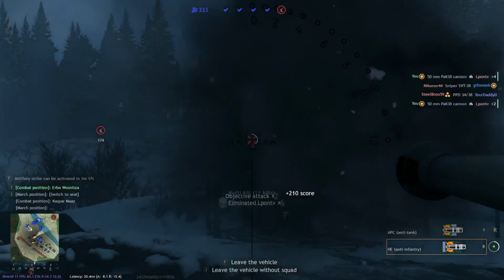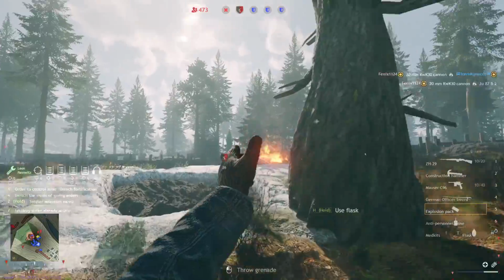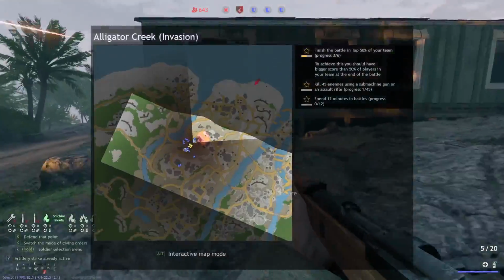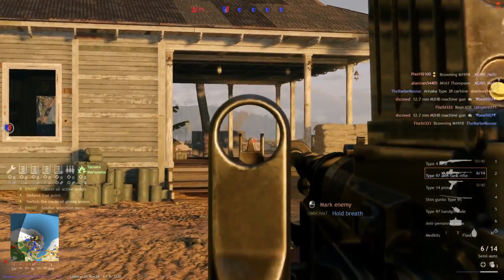10 Best Enlisted Maps: 5th - 1st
Among all the best Enlisted maps, which are the true GOATs?

0:00 No. 5 - 90% Rating
2:31 No. 4 - 95% Rating
4:52 No. 3 - 95% Rating
7:36 No. 2 - 95% Rating
11:05 Honorable Mentions
16:02 No. 1 - 100% Rating